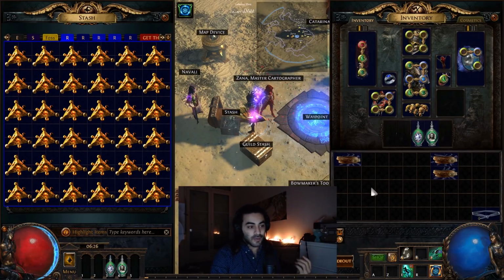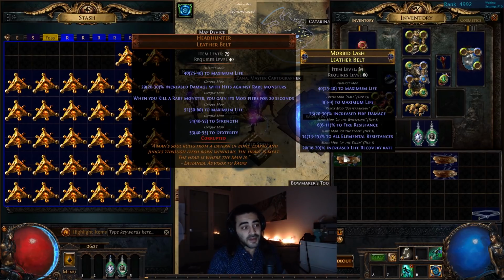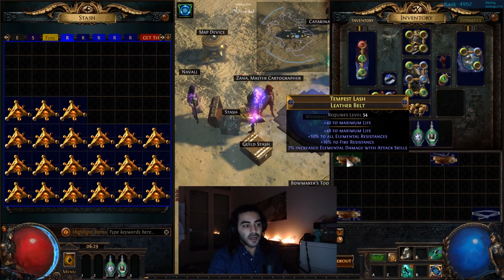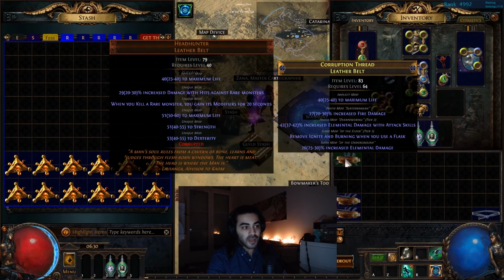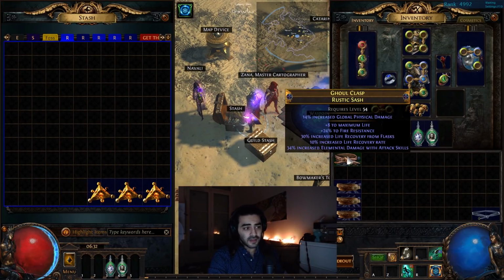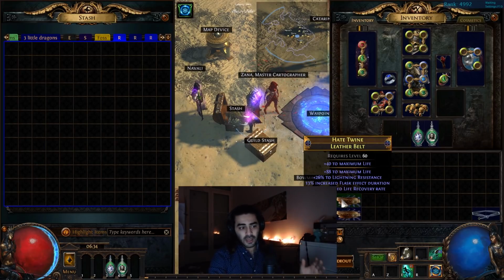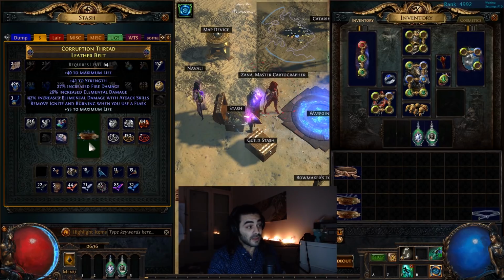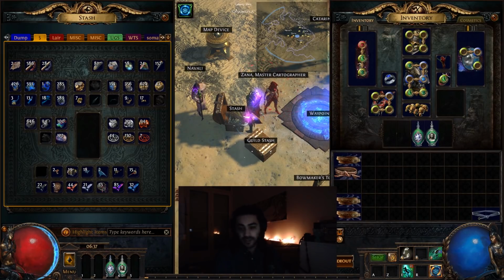Path of Exile : Elder leather belt fossil crafting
Trying to upgrade my scion's belt by using Pristine + Prismatic + Scorched fossils combination.